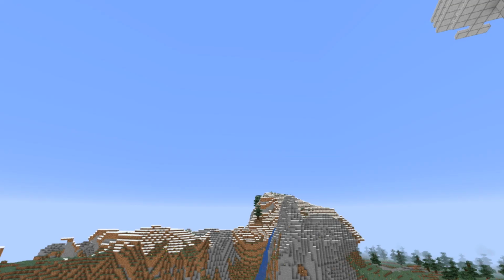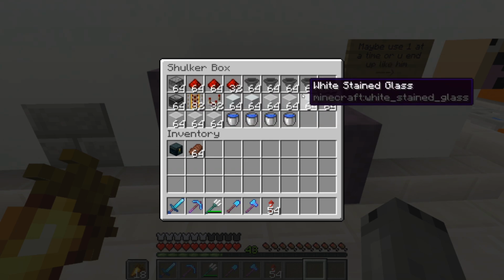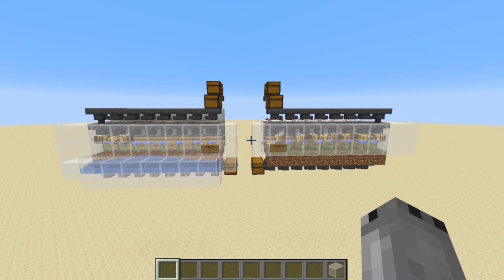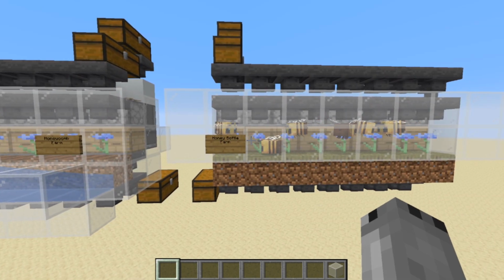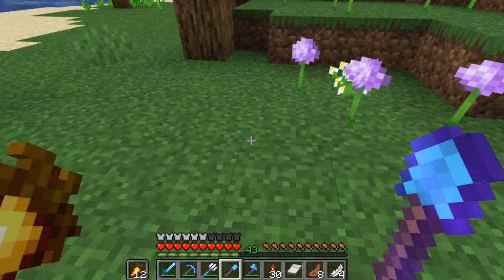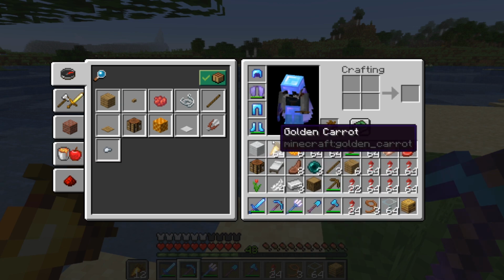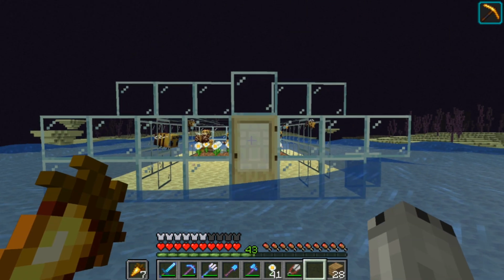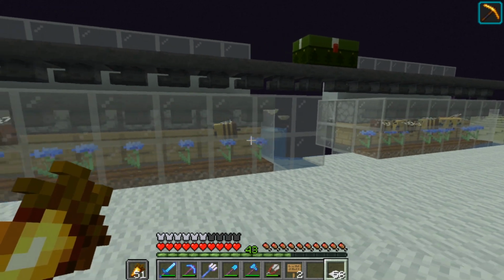OmathaCraft Season 4 | 25 | BUZZING with the BEES!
In today's episode of OmathaCraft we adventure to new grounds to discover some buzzy friends!